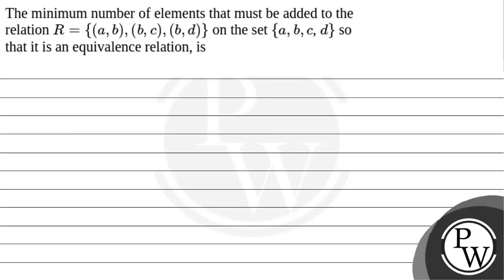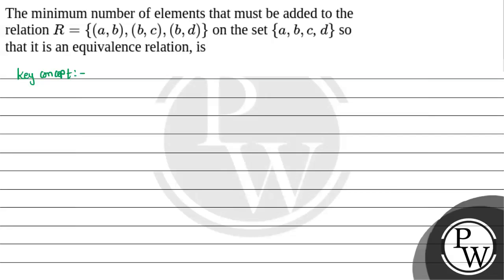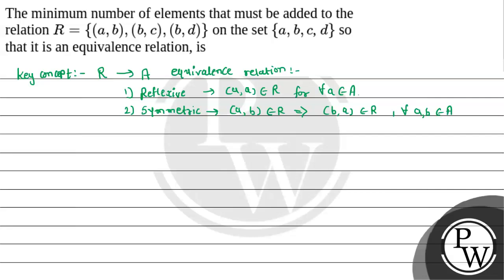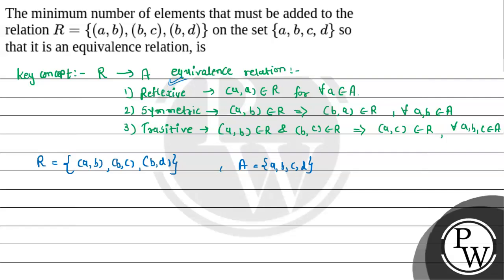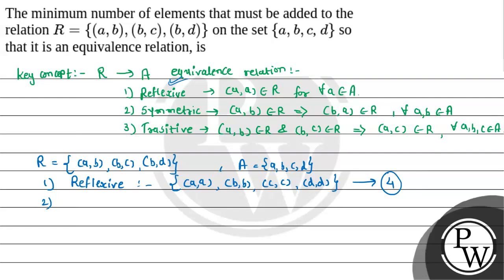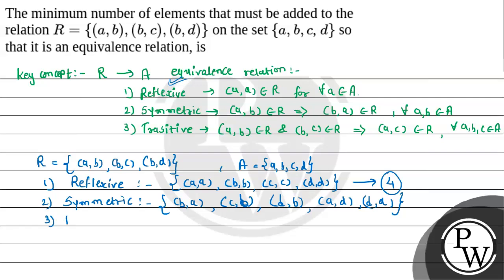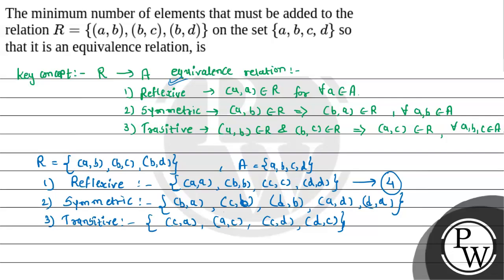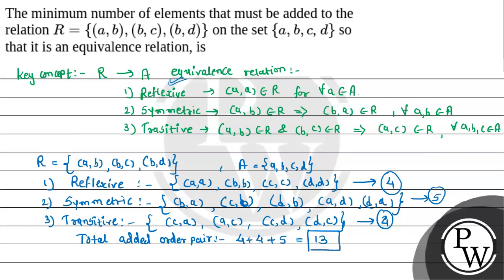The minimum number of elements that must be added to the relation \(R=\{(a, b),(b, c),(b, d)\}\)....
The minimum number of elements that must be added to the relation \(R=\{(a, b),(b, c),(b, d)\}\) on the set \(\{a, b, c\), \(d\}\) so that it is an equivalence relation, is 📲PW App